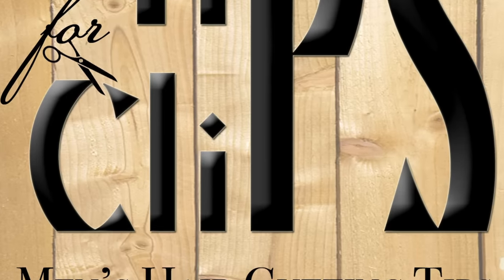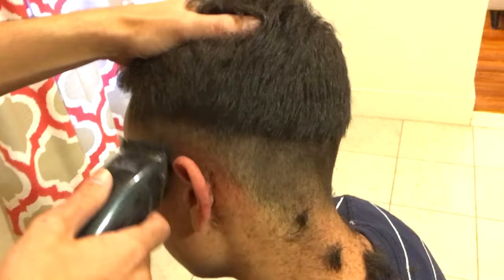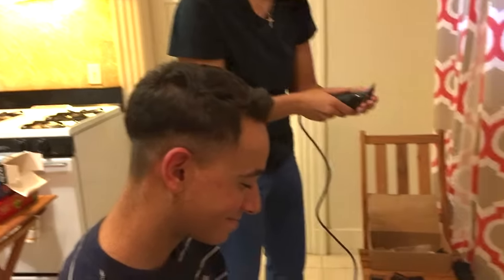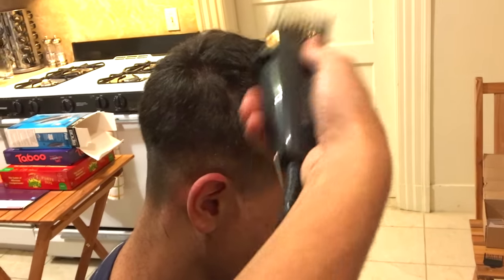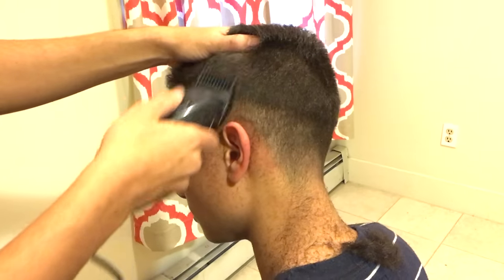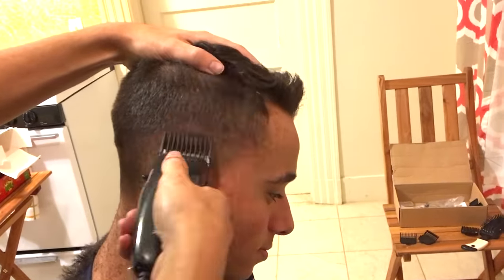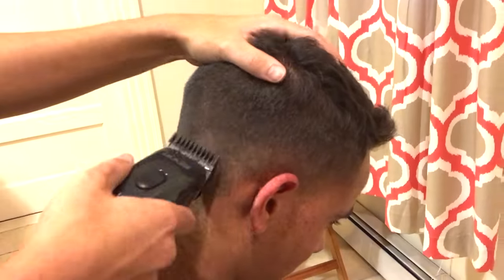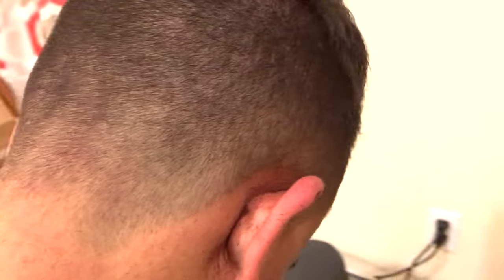Perfect Fade in 4 Minutes | How to Cut Men's Hair | Best Tutorial | Tip #2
DISCOUNTED BUNDLE - Learn to give a fade in just 4 minutes! All the tips you need to give ANY HAIRCUT, ANY LENGTH, ANY STYLE.

Steps for this video:
1) Guard #1 closed (short)
2) Guard #3 closed (short)
3) Guard #2 closed (short)
4) Guard #1 opened (long)
5) No guard opened (long) at the bottom